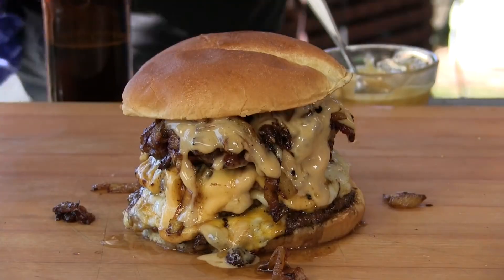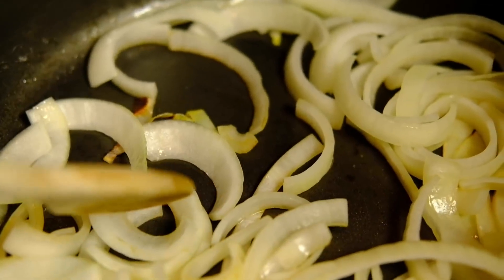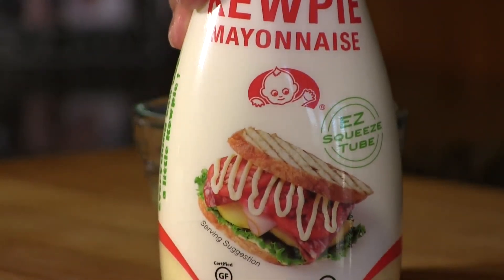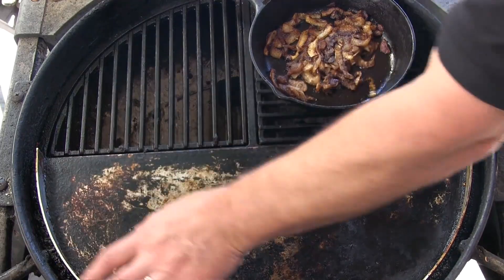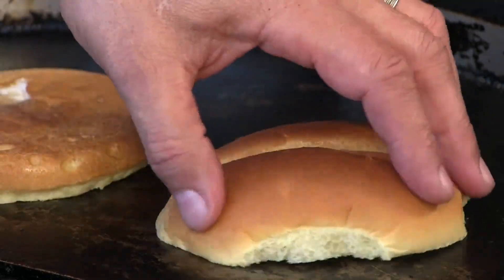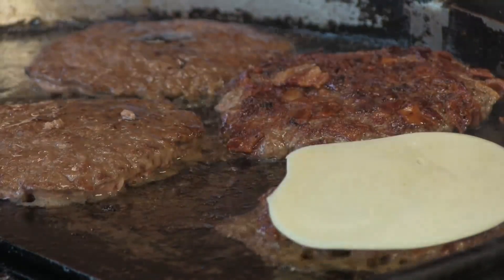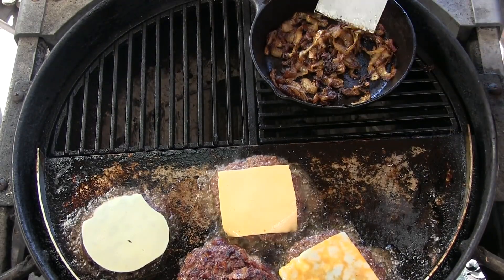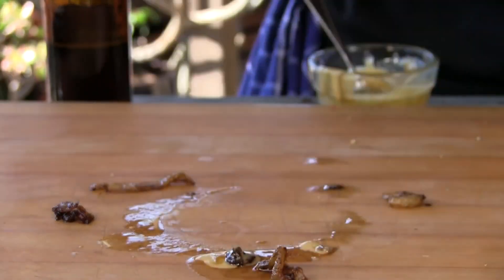Quadzilla Burger Recipe! | Epic Cheeseburger Recipe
4 patties of 80/20 beef, crusted bacon, Japanese burger sauce, Togarashi onion & 3 types of cheese make up this MONSTER!  Oh no!  There goes Tokyo! Ballistic Burger Shirt Please check out the below links.

Ballistic BBQ Gear Picks
ThermoWorks thermometers:

BallisticBurgers Cheeseburger Burger cltv wgn tv illinois goose island portillos